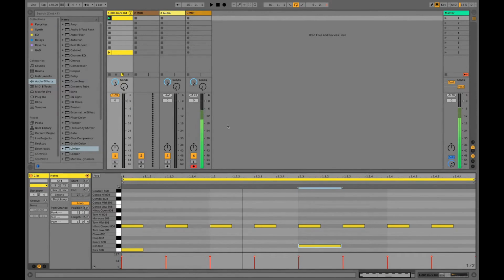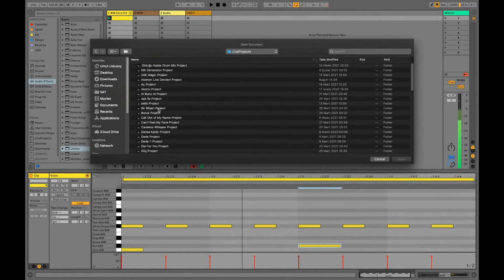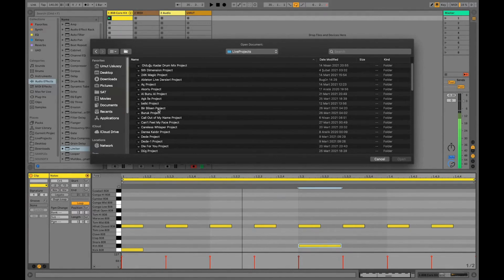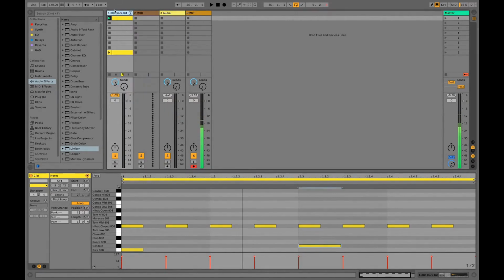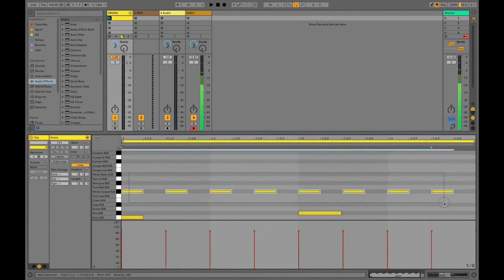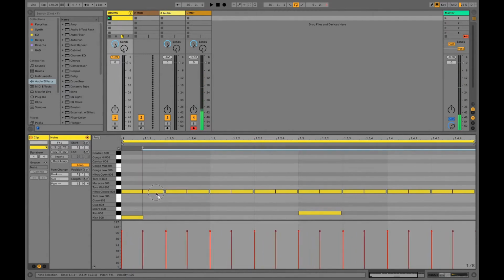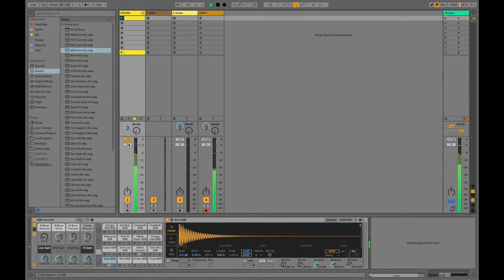ABLETON LIVE LESSONS 5 (For Beginners) You Can’t Beat the Beat :-)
Hey there, I'm Umut Uslusoy. Welcome to Studyo Alt Tarafi! Here we are with the fifth lesson of our Ableton Live series! I'm truly grateful for the support, the questions, and the amazing comments you’ve shared.

In this lesson, we continue crafting our first beat, and I’ll start slipping in some more advanced concepts as small notes along the way. By reaching this point, you've already come a long way, and I sincerely congratulate you!

At this stage, our group naturally splits into two:
1️⃣ Those who wait for my next video.
2️⃣ Those who actively explore everything they can find about Ableton Live on YouTube or other platforms.

If you belong to the first group, let me warn you—progress will be slow! Not because of my pace, but because relying on a single source limits your learning curve. So, my advice is: Explore, learn, experiment, make mistakes, and start again! Don’t worry—I’ll catch up with you somewhere along the way.

🎶 Welcome to Stüdyo Alt Tarafı! Here, I share everything about music production, sound design, mixing & mastering, home studio setups, and more.

🔹 FOLLOW ME ON:
🎵 Umut Uslusoy Music: